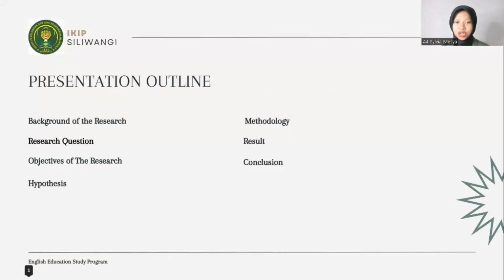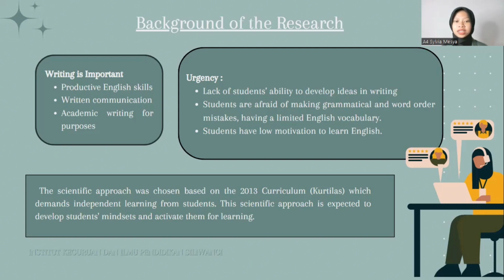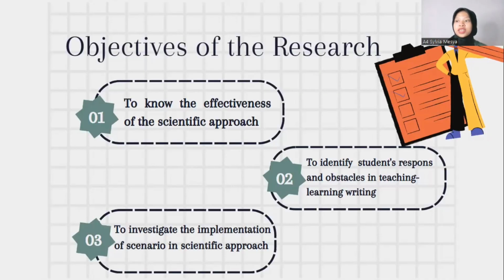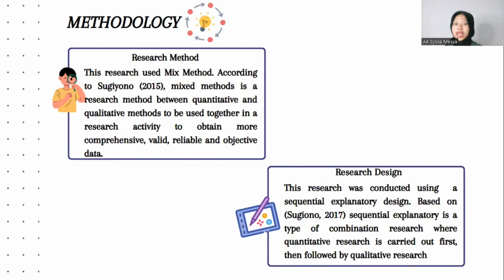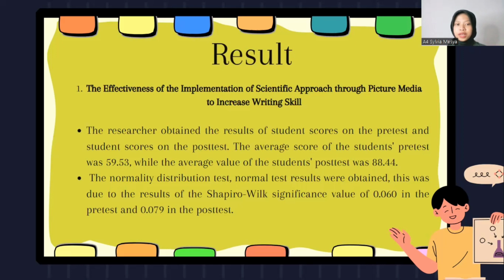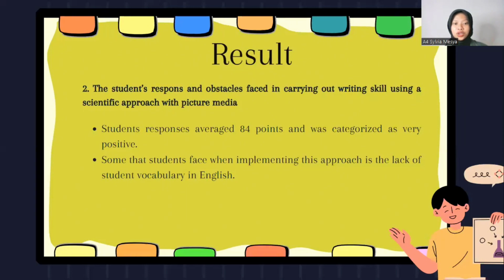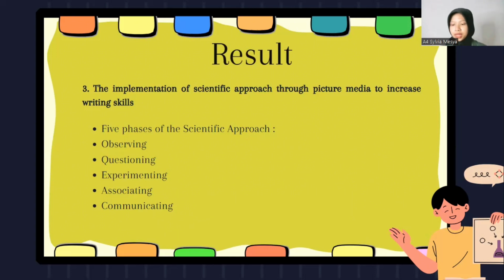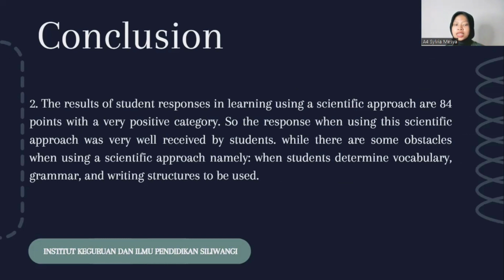Presentasi Sidang Skripsi_ Sylvia Mesya Putri 19220260_ English Education Study Program.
The Effectiveness of Scientific Approach through Picture Media to Increase Writing Skills of Descriptive Text for Student's Tenth Grade Senior High School

Nama : Sylvia Mesya Putri
NIM: 19220260
Class : A4 2019

Supervisor 1 : Dr. Dasep Suprijadi, M.Pd.
Supervisor 2 : Ula Nisa El Fauziah, S.Pd., M.Hum.